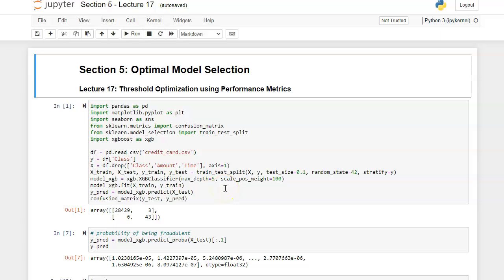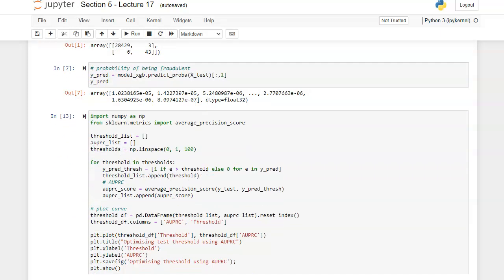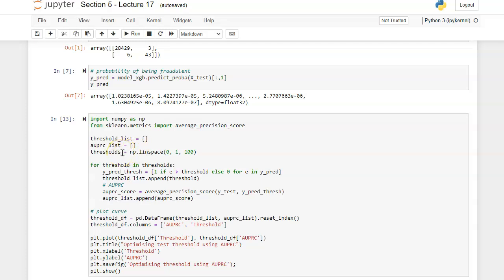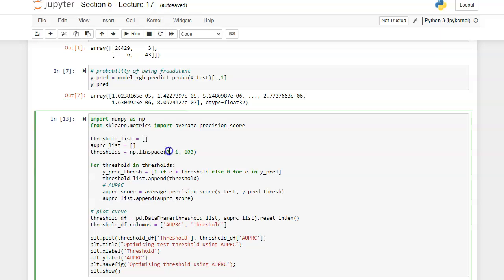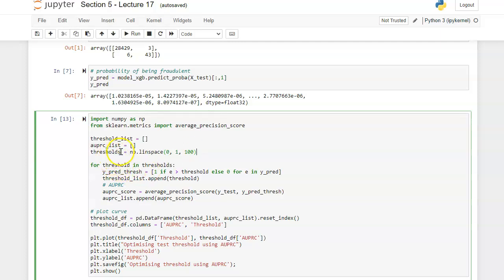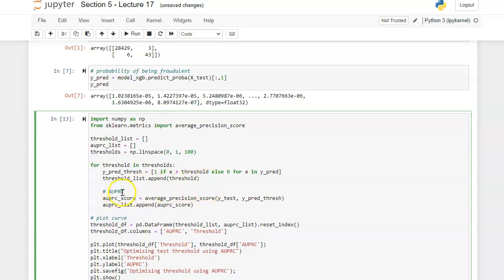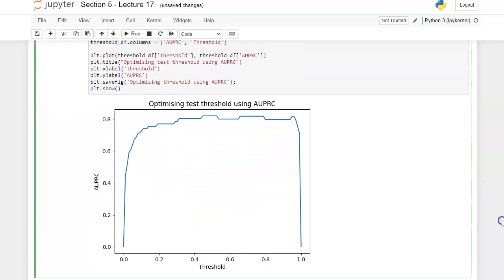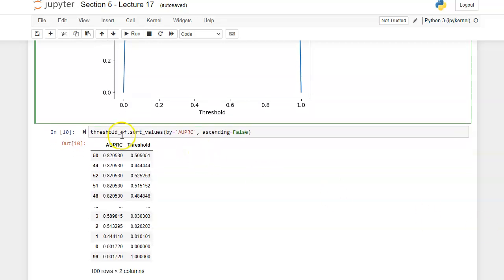Fraud Detection in Python - Lesson 15 - Threshold Optimization using Performance Metrics